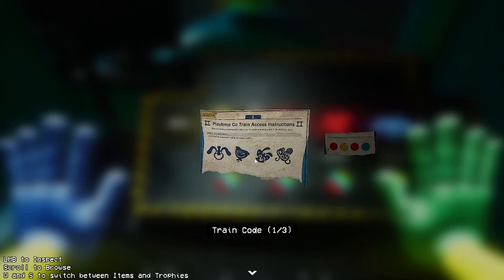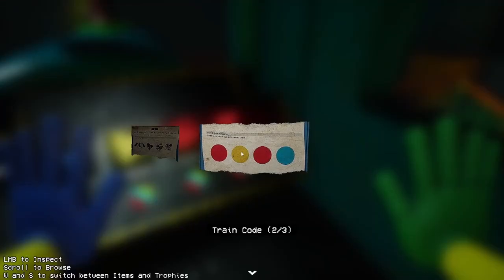poppy playtime chapter 2 part 2 my fingers hurt like hell